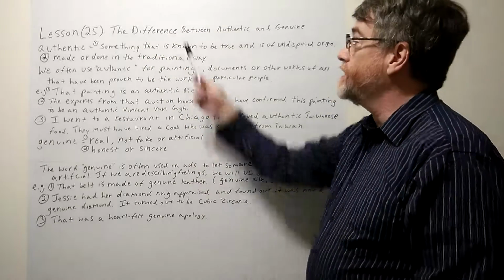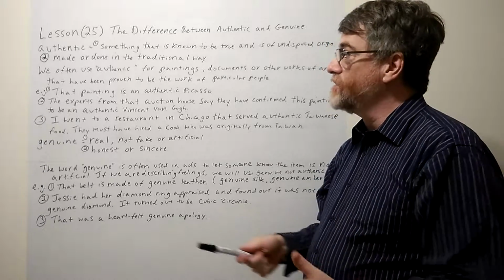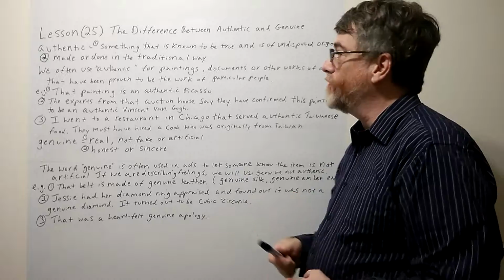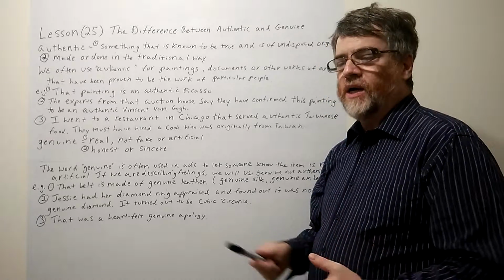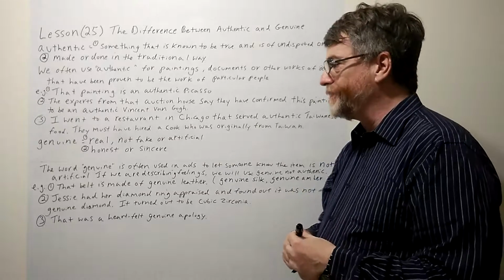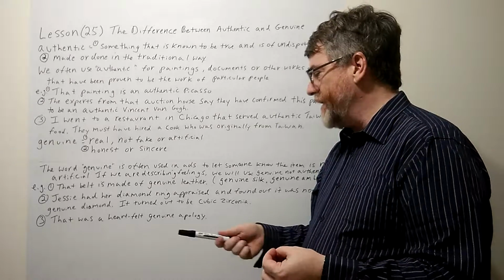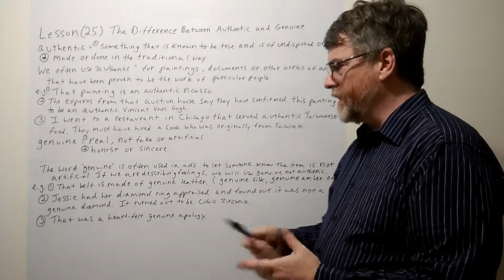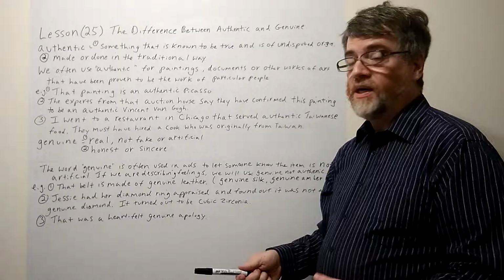English Tutor Nick P Lesson (25) The Difference Between Authentic and Genuine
The key point is that authentic means real or true in the sense of the origin of something and was it made or created by a specific person or group. Could a particular artwork without a doubt be proven to be made by a particular artist or that a document comes from a group or event . The word ' genuine ' means real or true with the focus on real materials not artificial or synthetic ones. The word ' genuine ' is also used in regard to feelings .